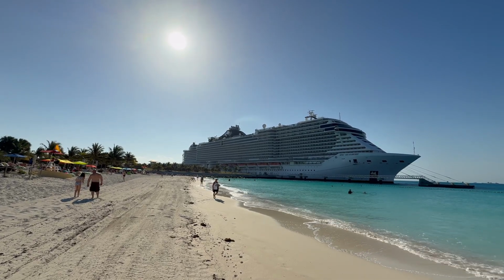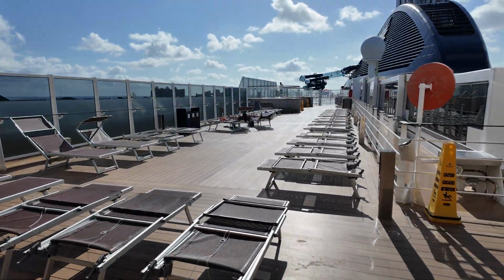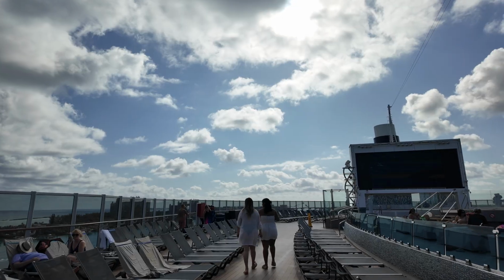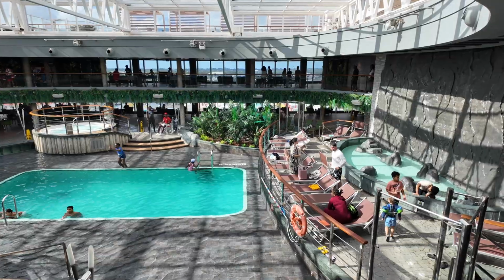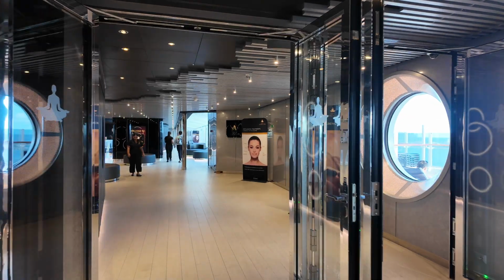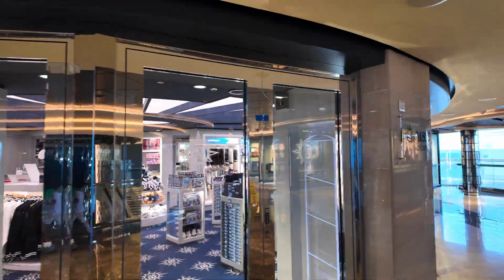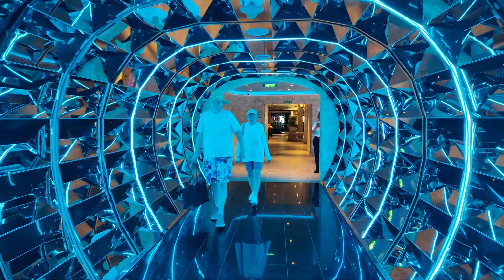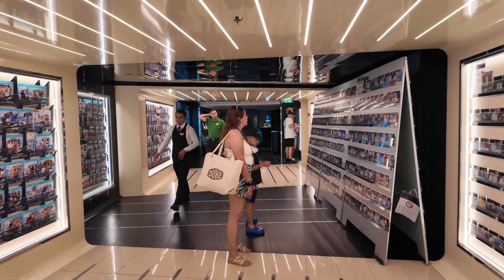MSC Seashore Full Ship Tour 2026 | EVO-Class Ship Sailing from Port Canaveral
The MSC Seashore is a fairly new ship sailing from Orlando's Port Canaveral on varying itineraries. On board, she has some amazing waterslides, many pools, more hot tubs than I've seen on any ship, and dozens of drink and dining options.

Check out every restaurant, bar, lounge, and public space on all 20 decks of the MSC Seashore!